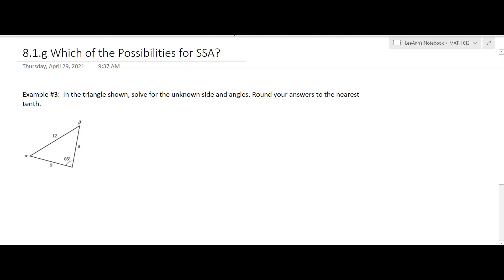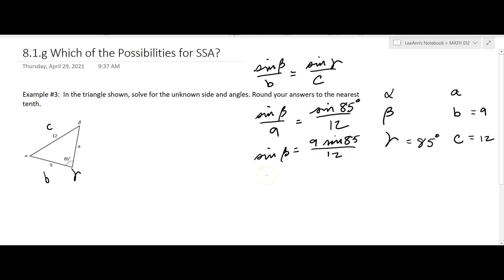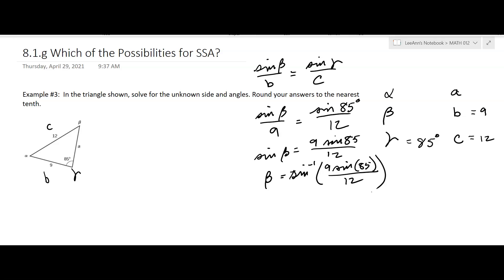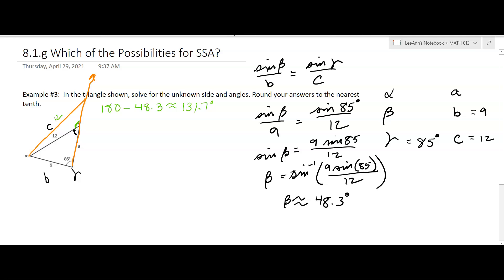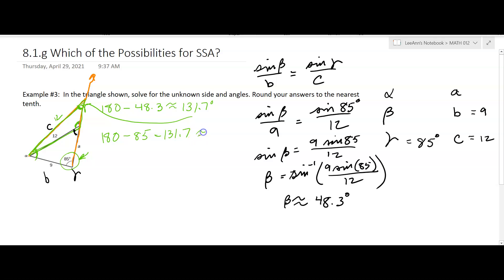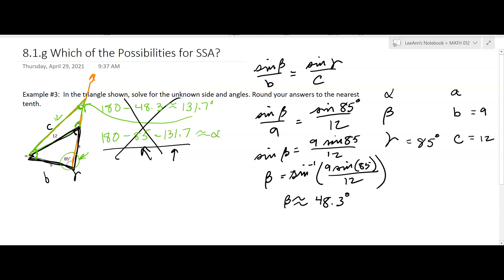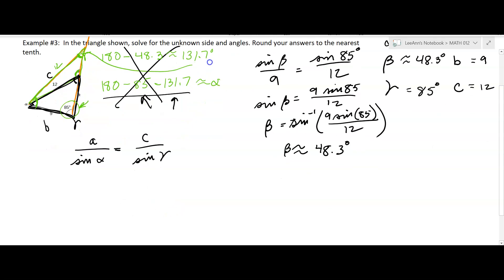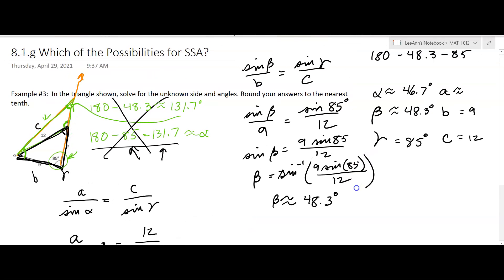8.1.g Which of the Possibilities for SSA?